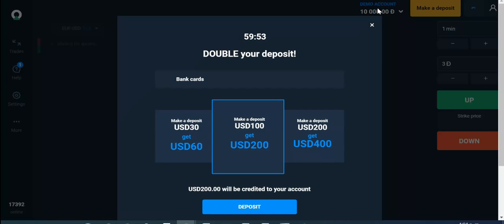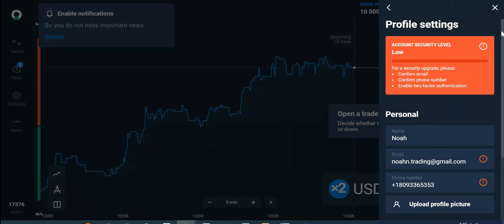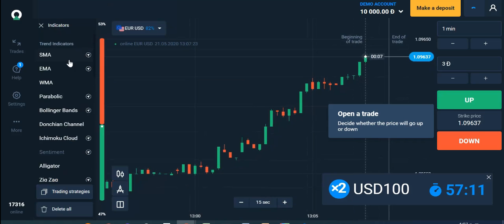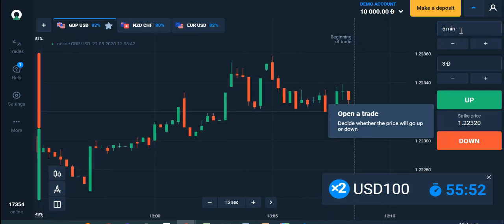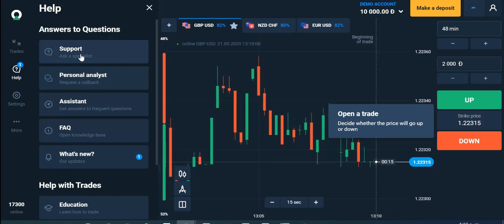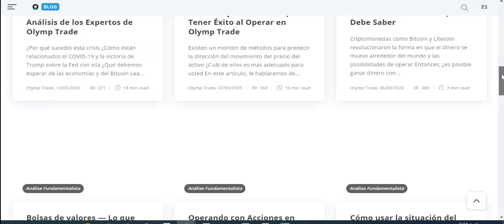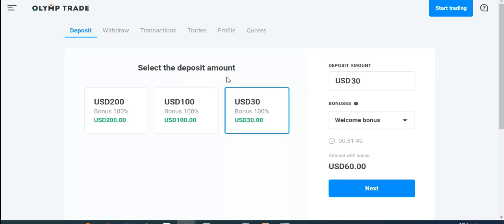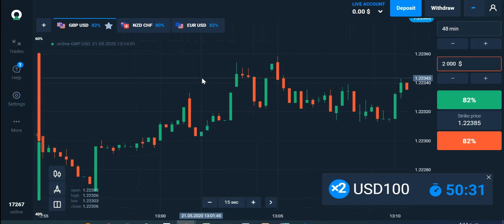olymp trade tutorial for beginners - how to start olymp trade from scratch 2021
In this video we talk about the olymp trade broker. How to apply the parabolic trading strategy using olymp trade in a real account with more than 5,000$.

We mention olymp trade tutorial for beginners - how to start olymp trade from scratch with a free 100% bonus.

I teach you how to use the parabolic indicator to win or earn in olymp trade. A new broker to invest in binary option.

olymp trade & iqoption:
Olymp trade is a new broker expert in binary options and very good with profit that every pairs offers. You can trade in this broker a lot of assets.

Best Binary Options Pairs on olymp trade:
EUR/USD
GBP/USD